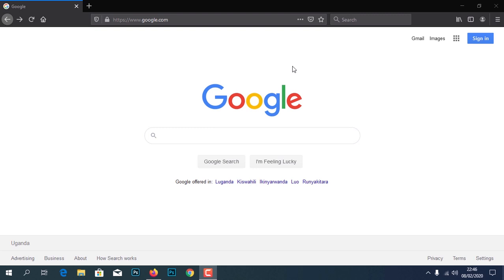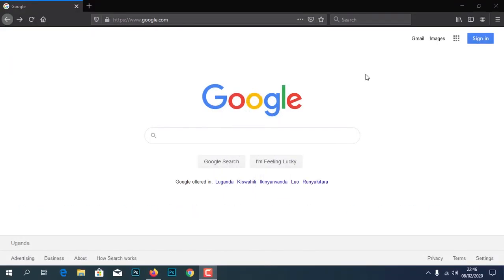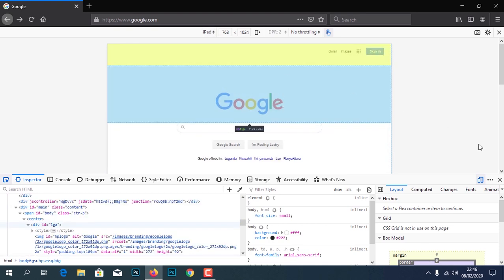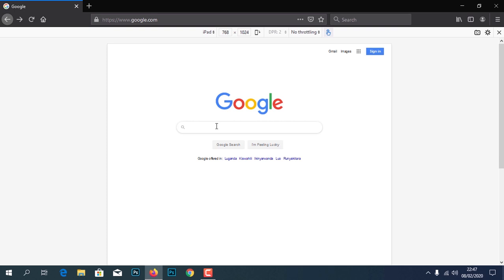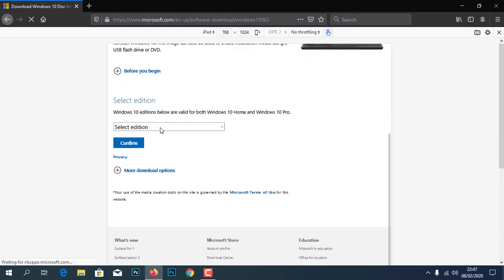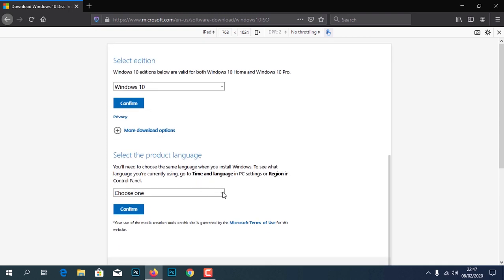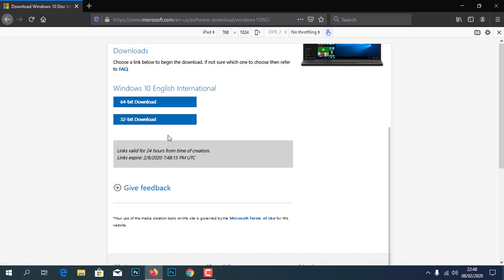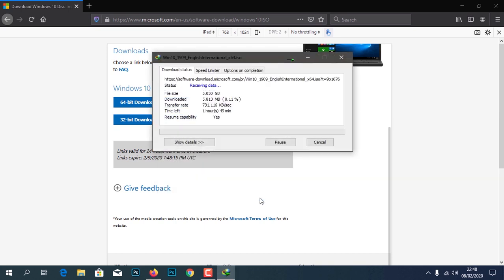HOW TO DOWNLOAD WINDOWS 10 FOR FREE FROM MICROSOFT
Get the official and latest  Windows 10 & 8.1 disk images (ISO) Directly from the official Microsoft websit for free.

You can use the downloaded  file to create a bootable USB drive, burn a DVD or keep it for future Use.

Note: after installing windows you will need to Activate it through acquiring a licence key from Microsoft.